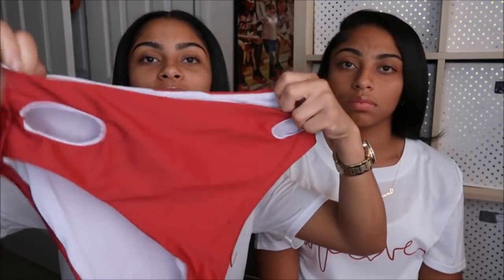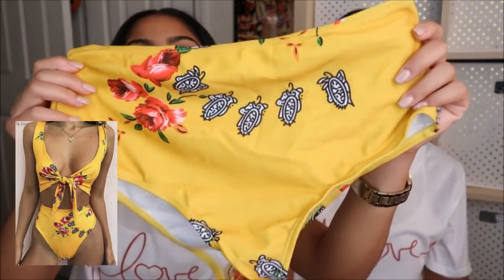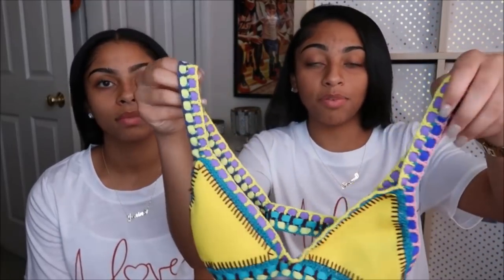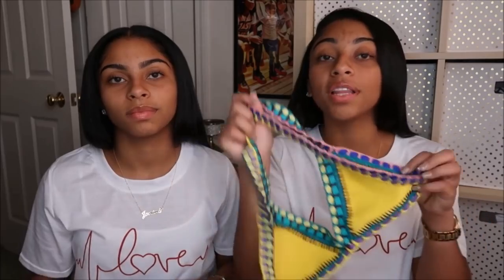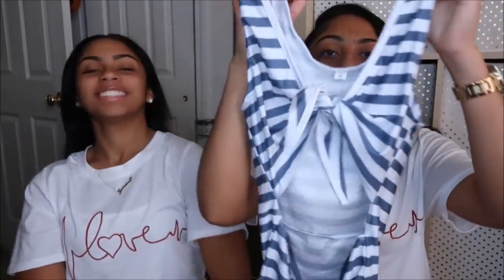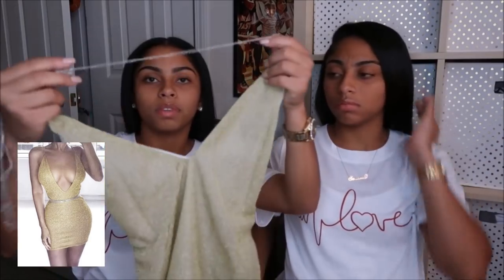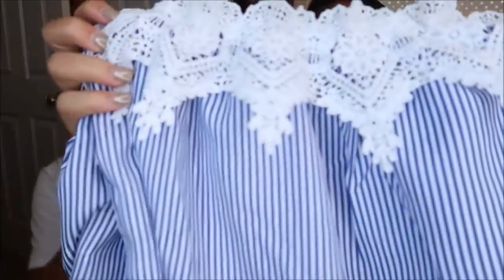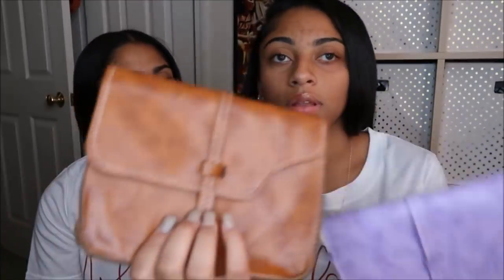BelleLily CLOTHING HAUL! Legit or NOT?!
_serenaaaaaaaa
_jenineeee

thesabatwins

serena_saba
jenine_saba